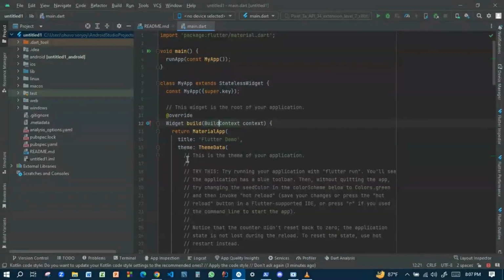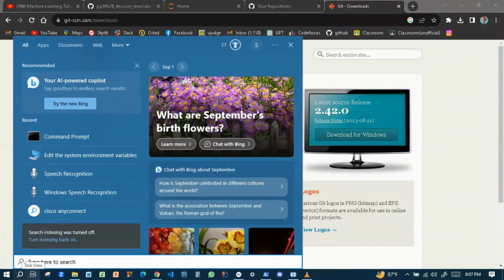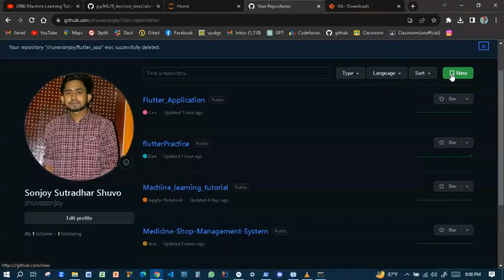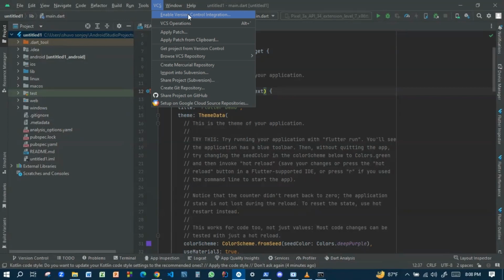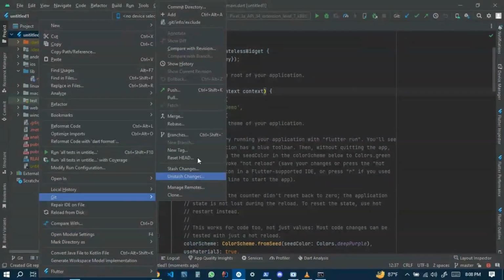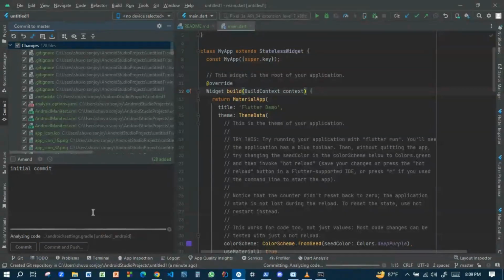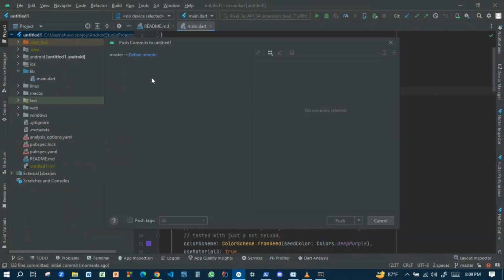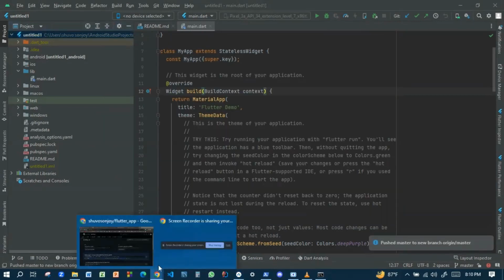Upload Flutter Project to GitHub from Android Studio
In this tutorial I discussed about how to upload Android Studio flutter project to github.

* how to upload flutter project on github